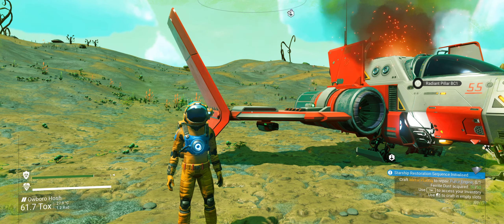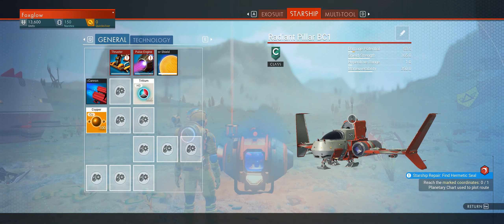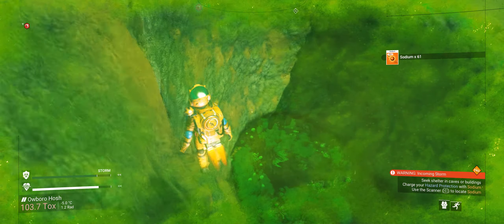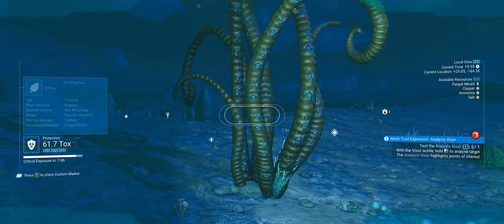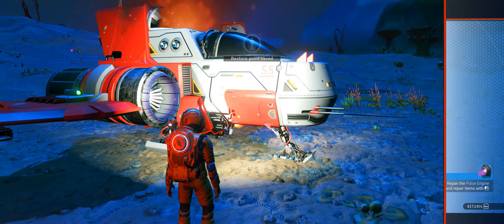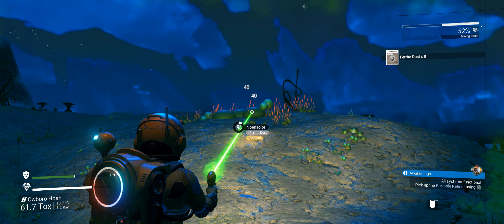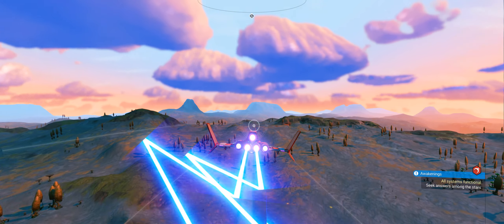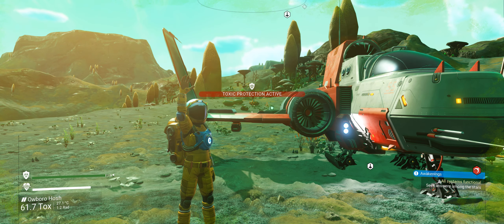No Mans Sky Desolation part 02 Ship Repaired after a bit of farming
Welcome to Foxglow Greenwood channel.  I am now starting a fresh lets play of NMS with my new system as I lost my previous save when my old 9yr old system went turtle up. I hope you will enjoy the new series of the current update NO MANS SKY DESOLATION.

1 X MSI GeForce RTX 2080Ti
M2SSD: 1TB Intel H10 M.2 PCIe NVMe SSD
M2SSD2: 2TB intel 660p M.2 NVMe PCIe SSD
MotherBoard: ASUS ROG Z490 MAXIMUS XII HERO